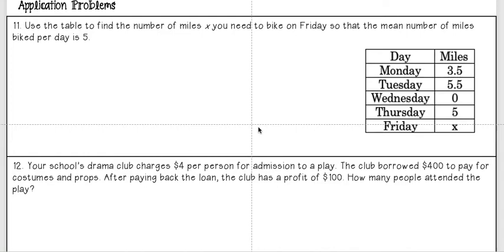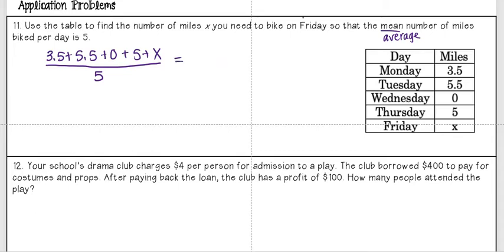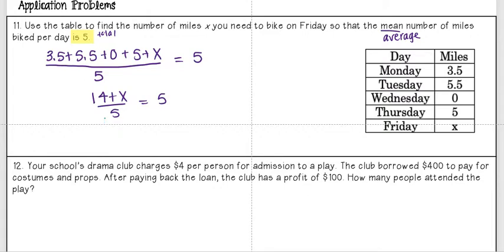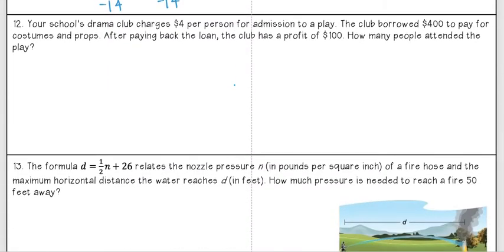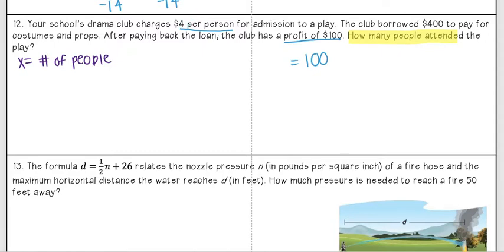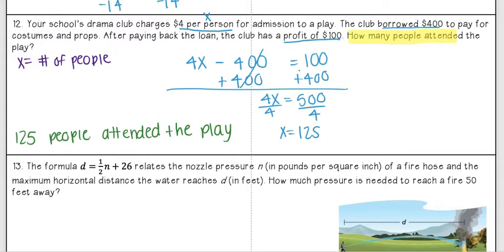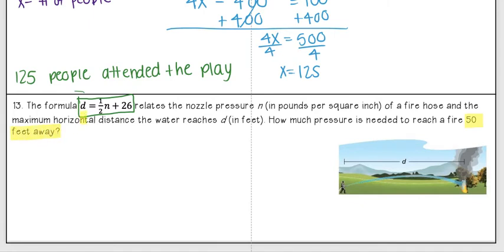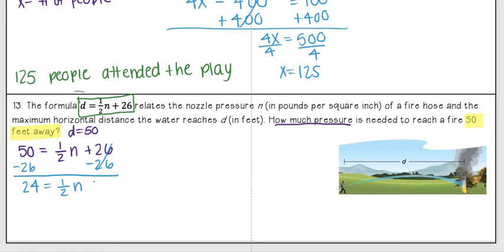1 2 Application Problems